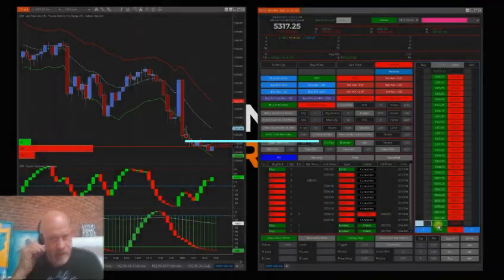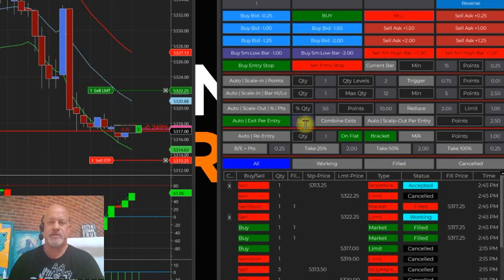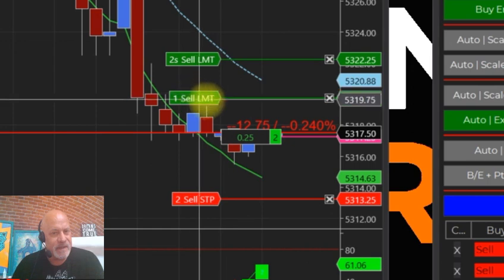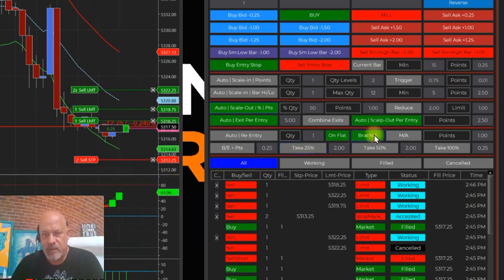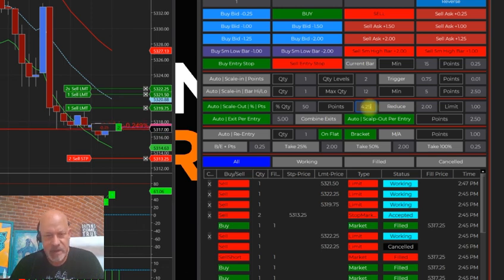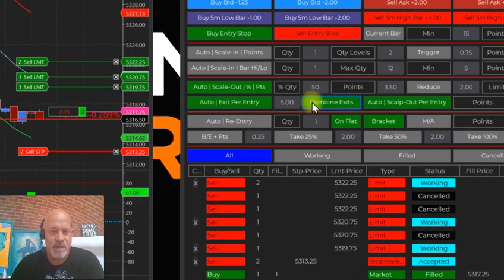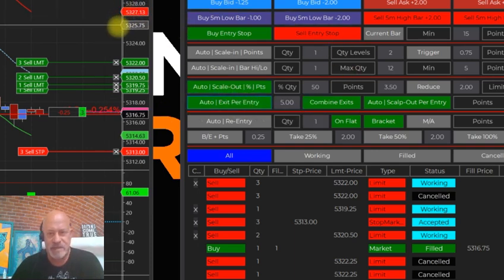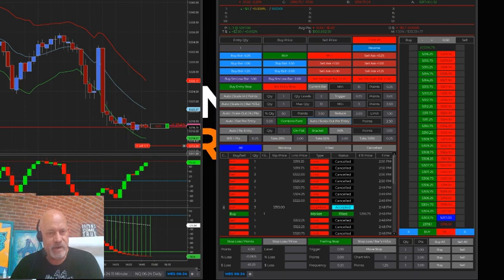OTS Trader bot - Section 20 | Auto Exits Per Entry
| Welcome to Online Trading Solutions (OTS), your gateway to advanced software add-ons transforming the trading landscape.

Trading Software for Ninja Trader -

📈 20. Title: Streamlining Trade Outcomes with 'Auto Exit Per Entry' in OTS Trader Bot
1. Overview
o Introduction to 'Auto Exit Per Entry' feature in OTS Trader bot.
o Automates exit orders based on true average price to secure predetermined points per contract, optimizing trading outcomes.
2. Operation
o Activation: Automatically submits exit orders upon activation, securing points away from true average price.
o Exit Orders: Placed to secure preset points per contract, enhancing efficiency and risk management.
o Dynamic Adjustment: Adjusts exit quantity and price level based on changes in quantity or true average price.
3. Key Features
o Dynamic Quantity and Price Adjustment: Auto-adjusts exit parameters for accuracy.
o Flexible Activation: Toggle feature on/off as needed, with automatic order submission upon reactivation.
o Real-Time Setting Adjustments: Modify inputs during live trade, with system adjusting orders accordingly.
o Automated Order Cancellation: Cancels remaining exit orders when going flat, ensuring convenience.
4. Conclusion
o 'Auto Exit Per Entry' optimizes trading by securing gains or limiting losses based on true average price.
o Dynamic adjustments, flexible activation, and automated cancellation streamline trading.
o Enhances trading strategies and outcomes with ease and precision.